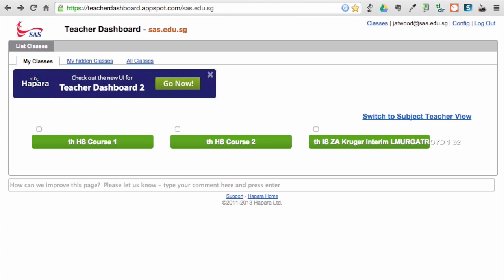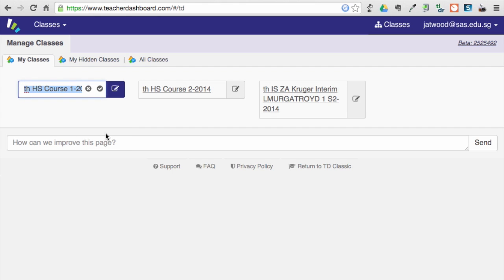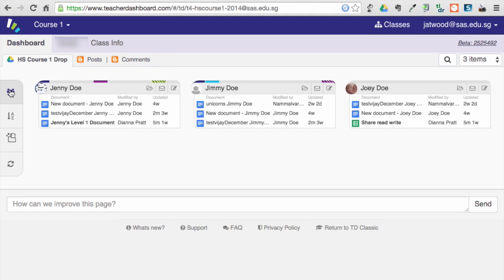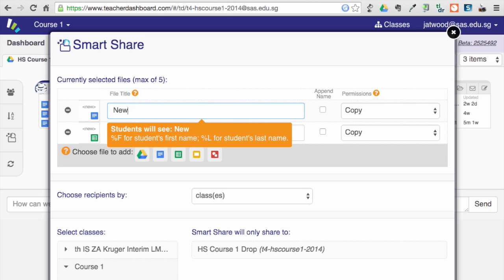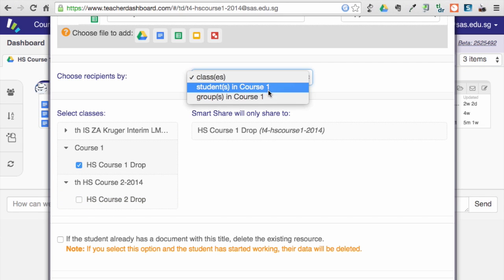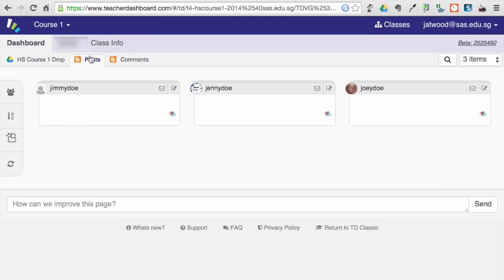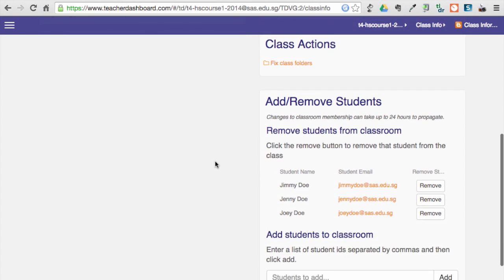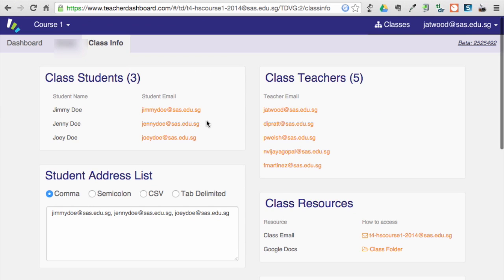TDv2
TeacherDashboard - version 2